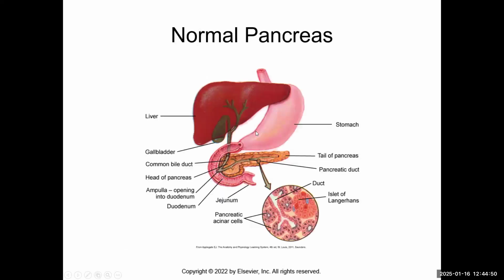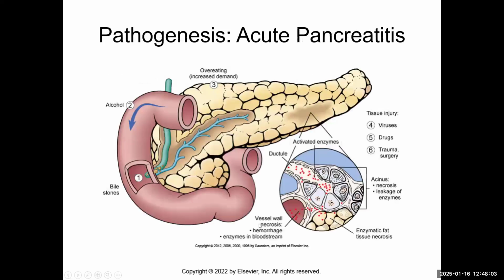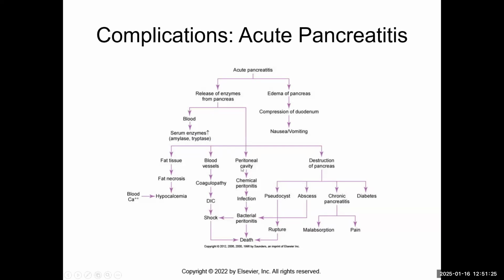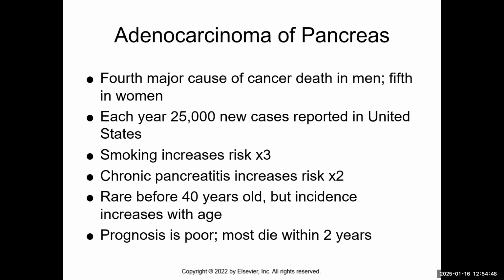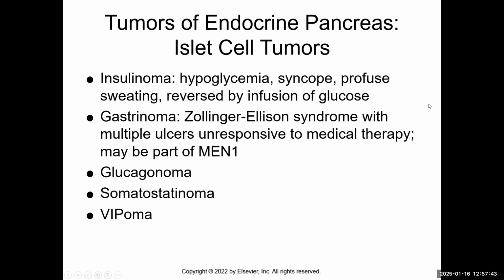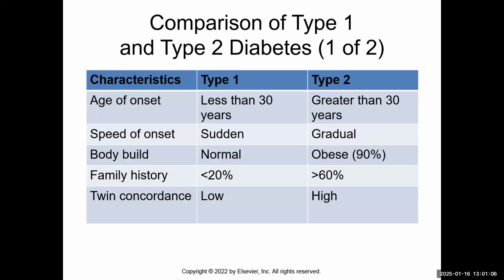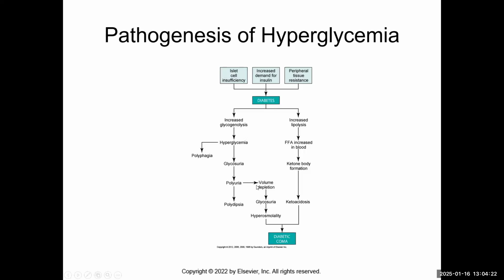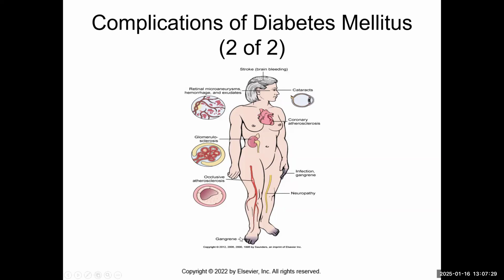Unit 3 Chapter 12 Pancreas